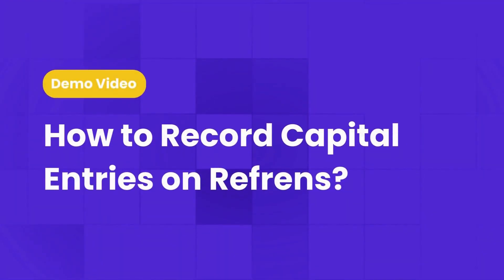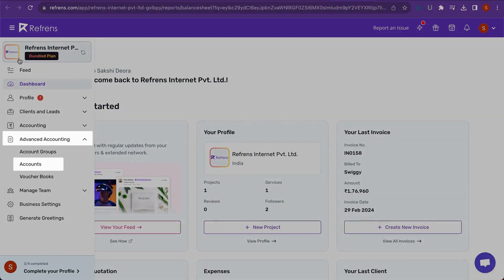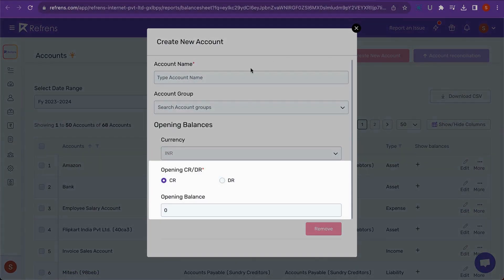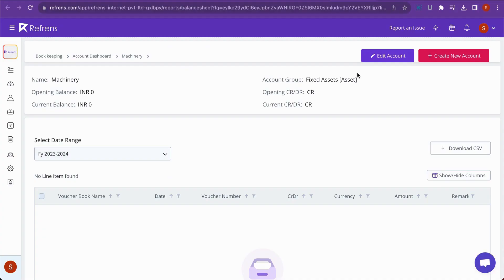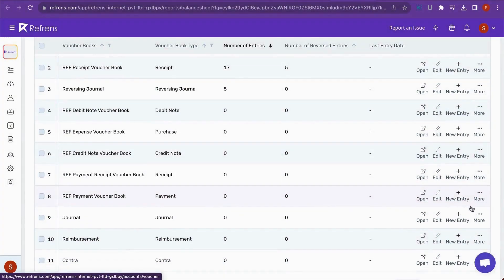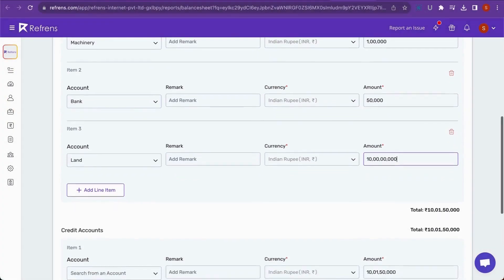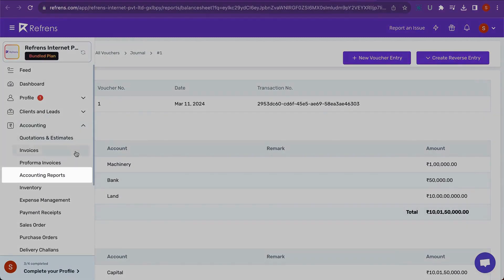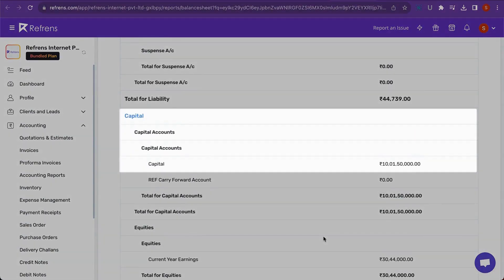How to Record Capital Entries on Refrens?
With Refrens, you can easily record Capital Entries, and have all your financial reports streamlined with your business activities.